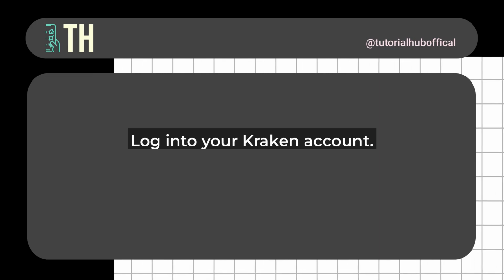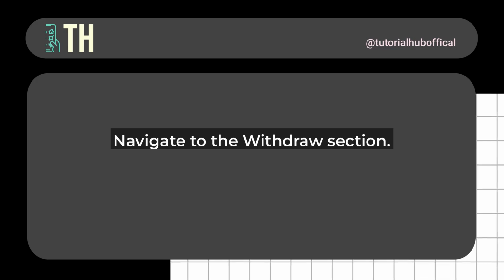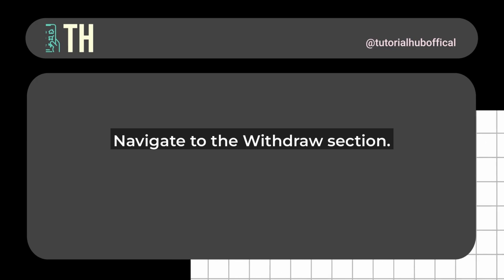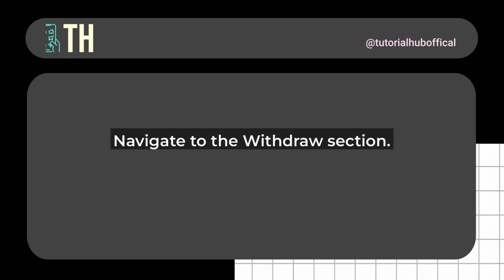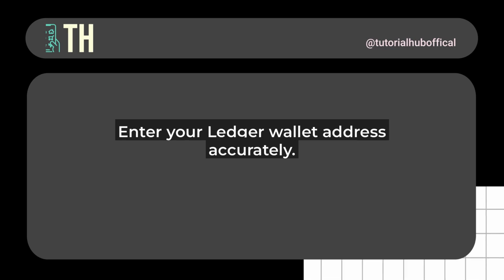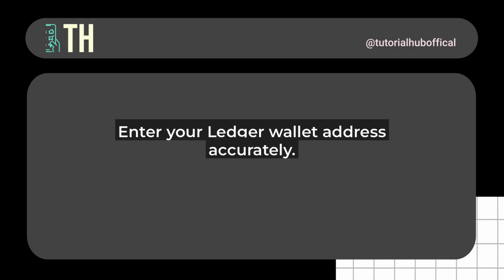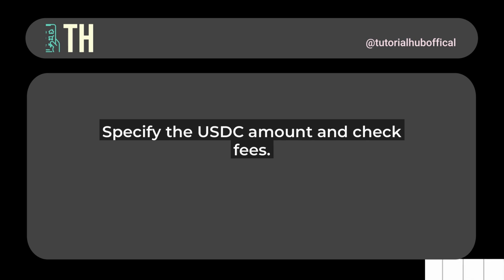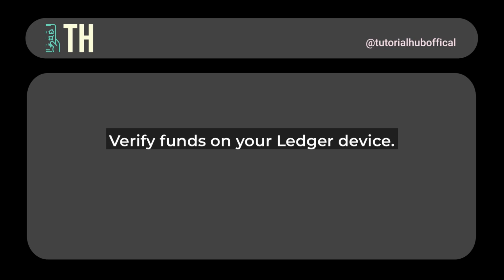How To Withdraw USDC From Kraken To Ledger Nano X 2025